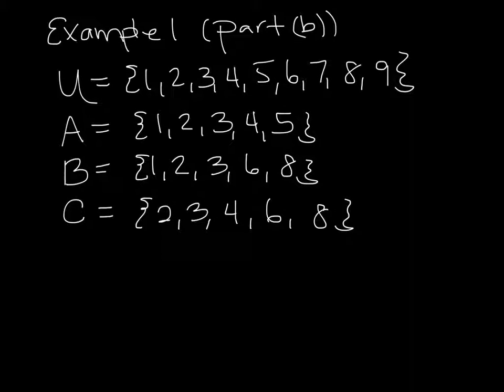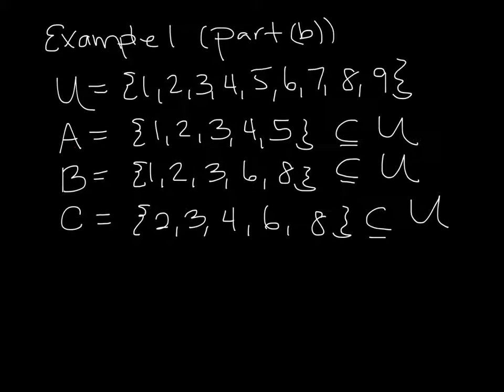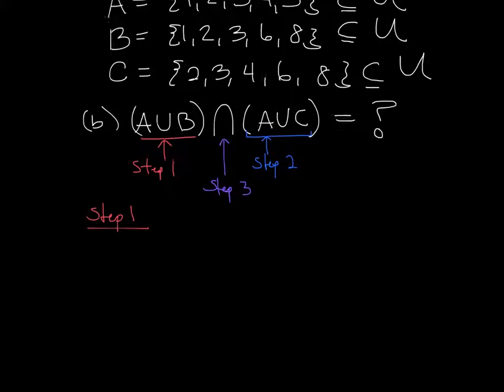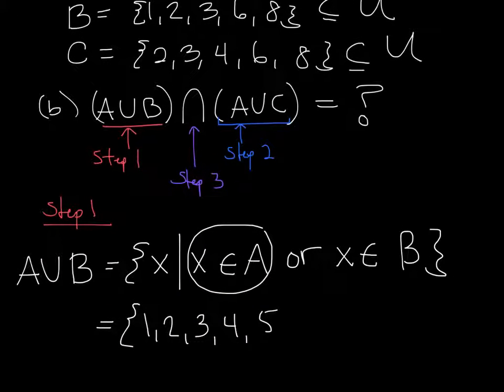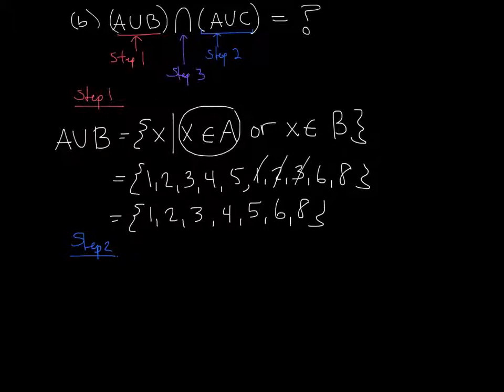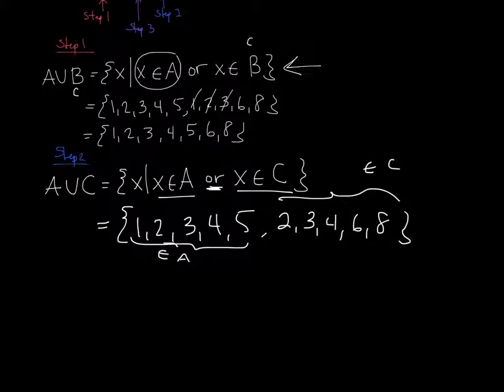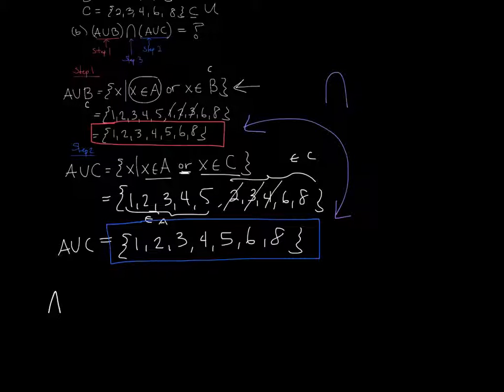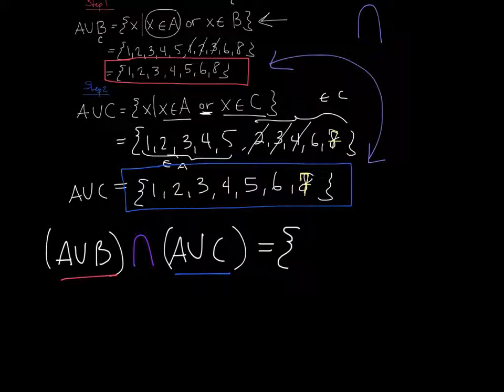2.4 Ex 1 (b)